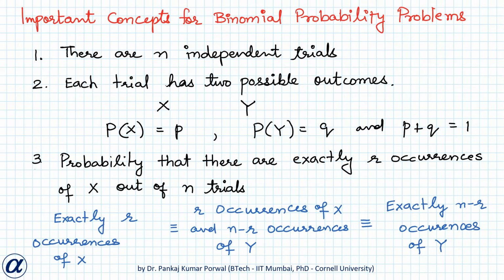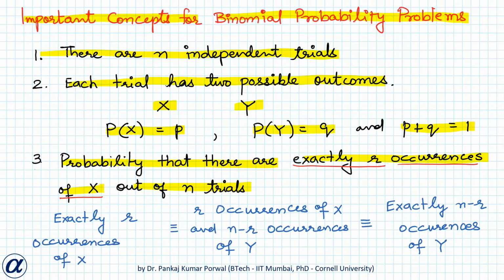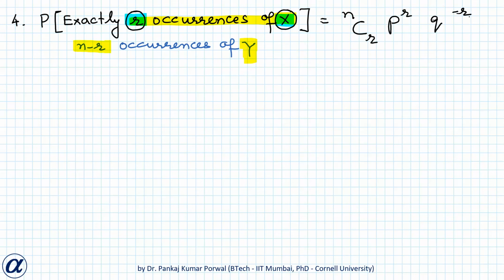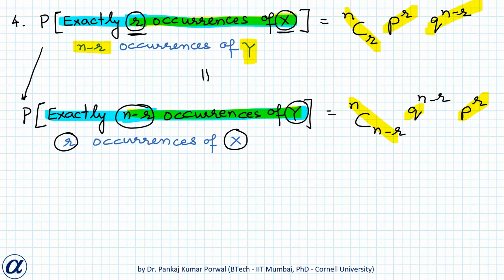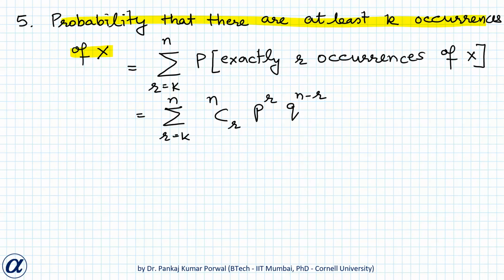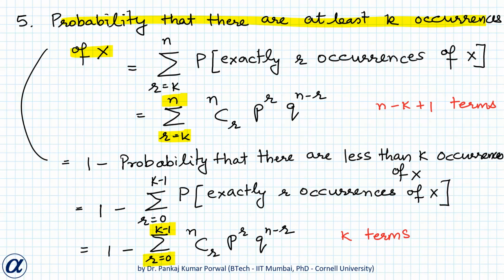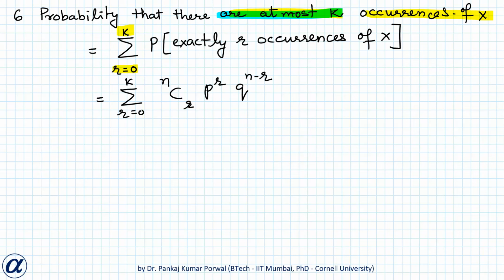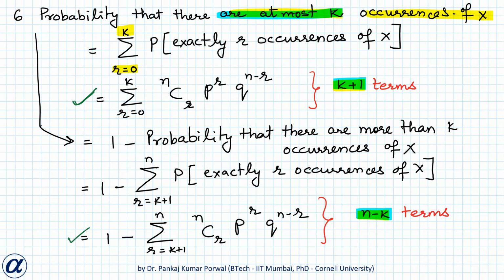Binomial Probability Basic Concepts